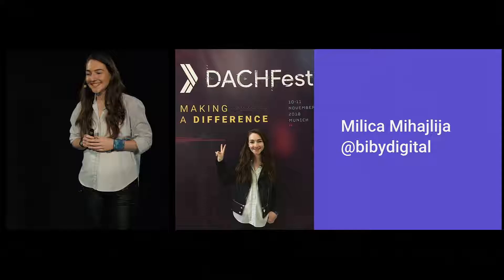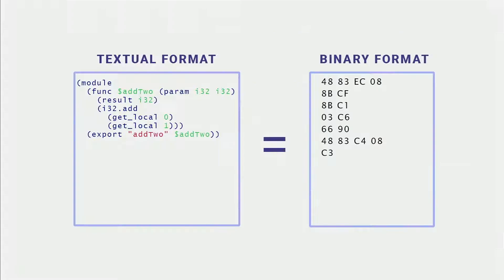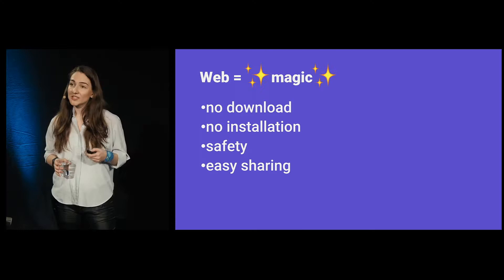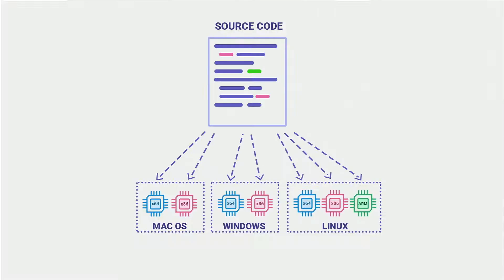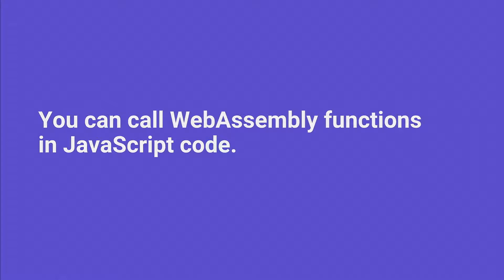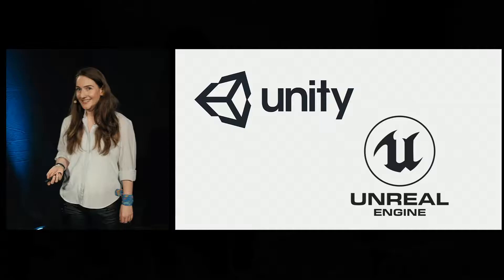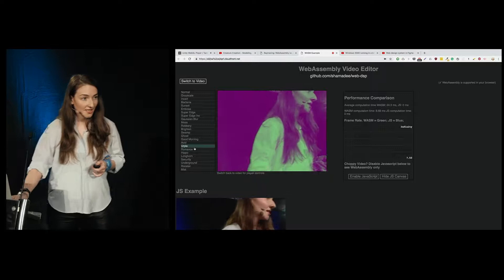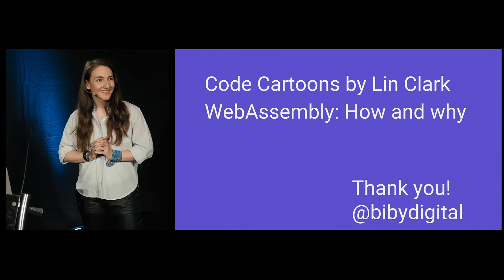DACHfest 2018 - WebAssembly: Binary in Plain English — Milica Mihajlija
WebAssembly: Binary in Plain English by Milica Mihajlija at the DACHfest 2018

The beauty of the web is that it works anywhere, no download and no installation. It has come a long way from text pages with links, but the only language that you could use to build applications for it was JavaScript - until now.

Think about cases where you need to use software outside of the browser: video games, 3D rendering, music production and more. These things require a high degree of performance and that’s where WebAssembly steps in - a standardized compilation target for native languages. The support rolled out last year in all major browsers, and there are exciting real-world examples already.

This will be your gentle guide into what is WebAssembly, why we need it and how you can benefit from it in your next project (even if you continue to work with JavaScript only). The future is here now and it looks fast and bright.